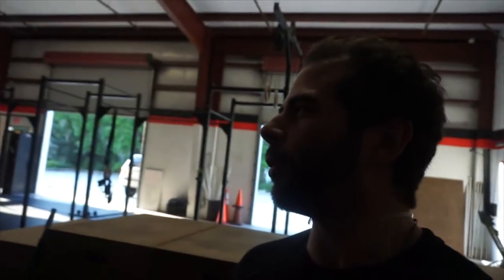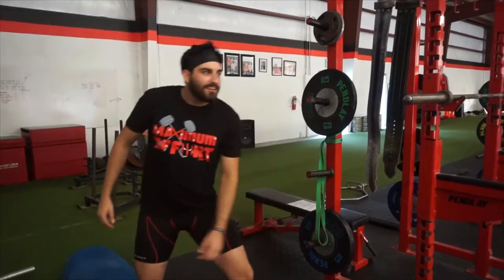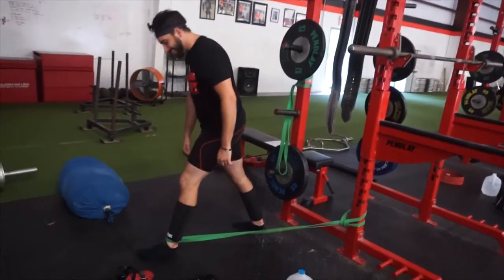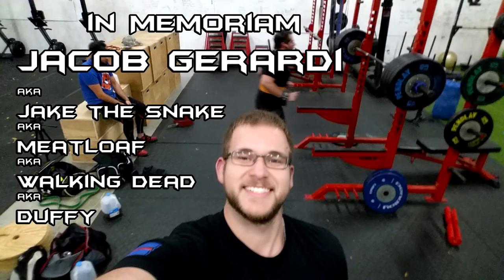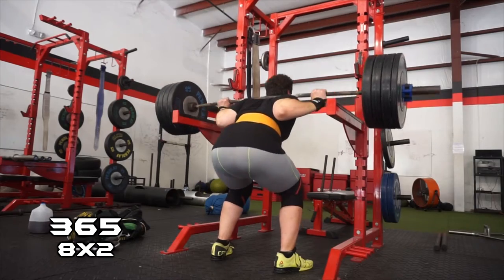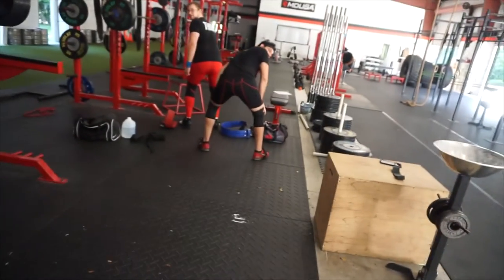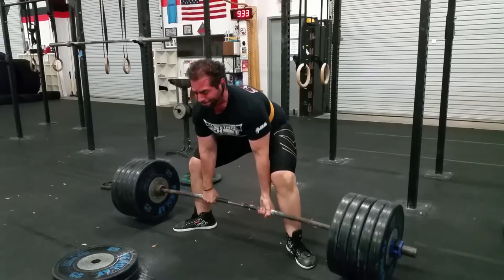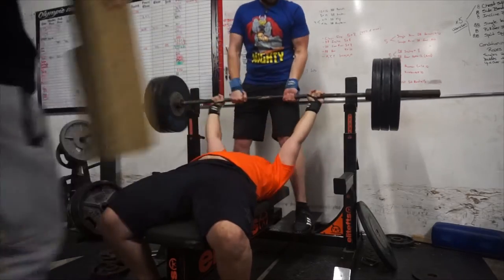Meeting the Surgeon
Finally time to meet with the surgeon for my umbilical hernia. Turns out he's not just a savage with a scalpel but a savage in the gym too. Crazy coincidences aside I have surgery scheduled for May 9th. Road to recovery is a lot shorter than anticipated so i will be back and fully healthy soon.

As always progress over everything. Nothing stops. Going to focus on dropping a few pounds, getting videos put out and maybe pick that damn guitar up .